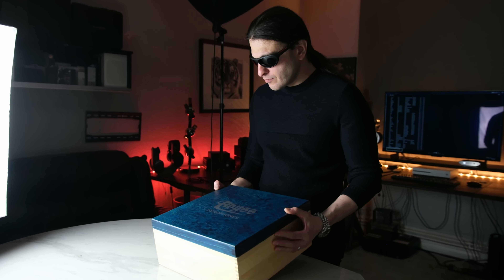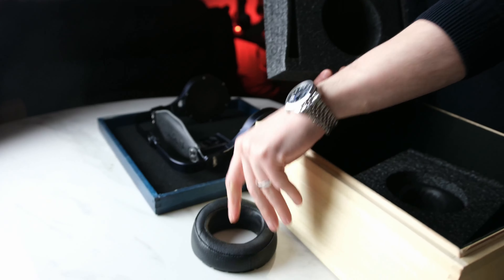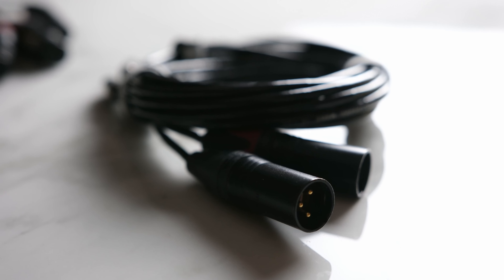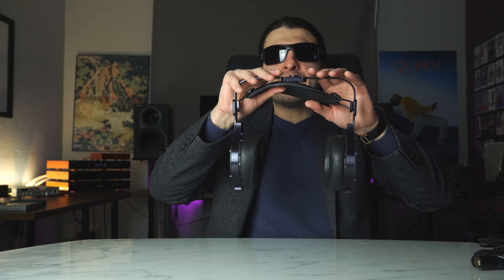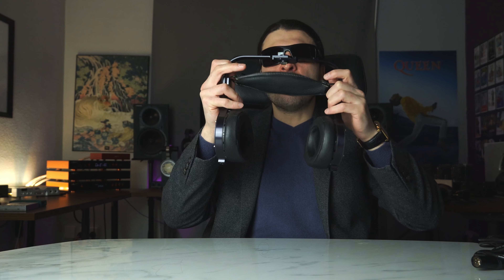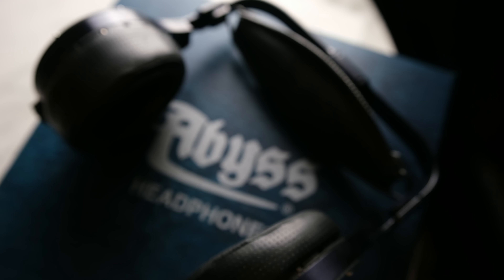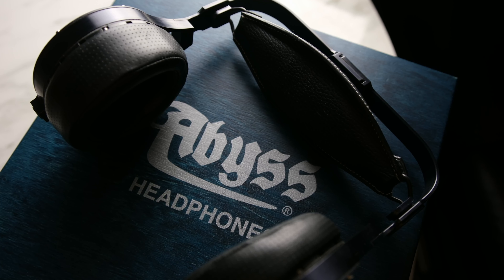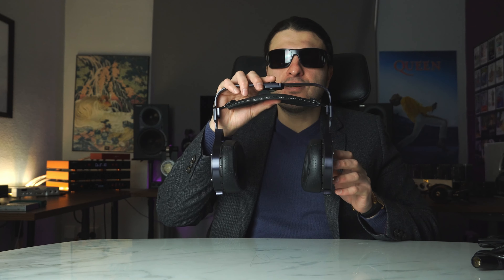AByss AB1266 PHI REVIEW A Method to the Madness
IT, IS, HERE.. ABYSS AB1266
Featuring:
Zahl HM1 headphone amplifier, Ferrum OOR-HYPSOS, Chord DAVE and TT2 DAC, The Flagship DAC from Holo Audio May KTE.

IFI

Analysis with the aid of:
Hifiman Susvara, Abyss AB1266, ZMF Caldera, ambient, acoustic Mad24.

Spring 3 KTE Review

Where to buy Bliss: list of dealers

Europe
Magnahifi.com

South Korea
SonorisAudio

India
Vividhifi

Australia
IndiHifi.com.au

KitsuneHiFi for North America and Japan.

0:00 Chapters
1:28 The ABYSS AB1266 PHI drivers
2:15 Building the AB1266
5:00 The Abyss flagship 1266 Headphone tore
6:46 Pad rotation and tuning of AB1266
8:11 Frame adjustment on the AB1266 PHI
9:10 The Abyss AB1266 Sound and FR
12:29 AB1266 FR-mid-range
14:45 AB1266 on the best audio equipment money can by
16:37 AB1266 on Cayin Ha300 MK II and Elrogs
18:00 How to get the best sonic characteristics out of the Abyss 1266 through frame manipulation
24:30 AB1266 on solid state, Zahl HM1 HoloAudio Bliss Monoblock AHB2
26:40 Let me paint you a picture
31:45 Ab1266 vs Susvara
33:32 Conclusion

Edited by
Instagram.com/bitwolf.film